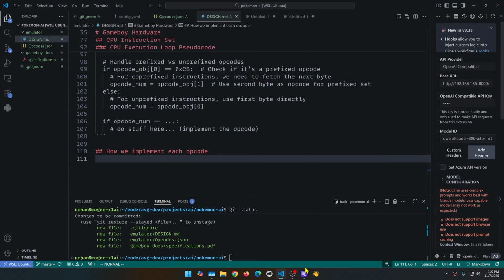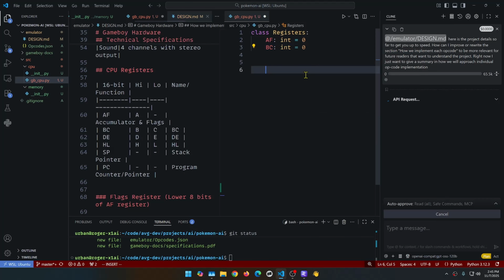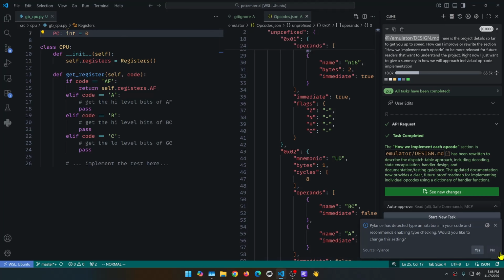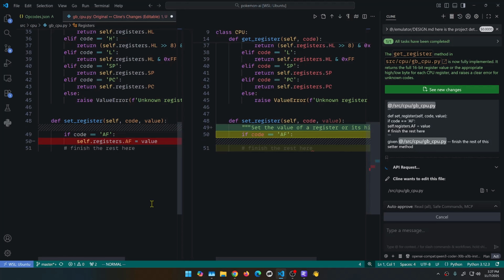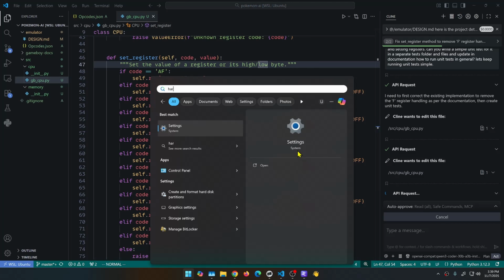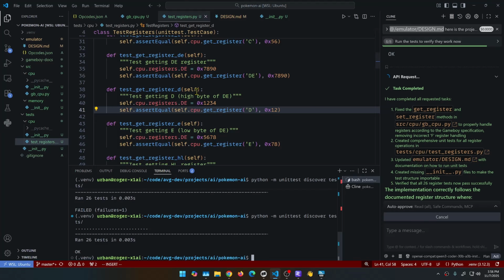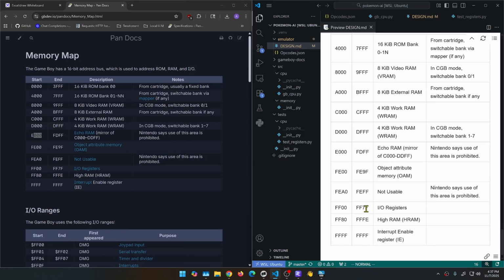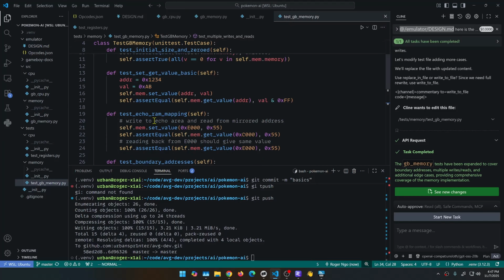Local LLM Coding - GameboyAI - Basic CPU and Memory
Slow progress on the GameboyAI, but we have some code generated!